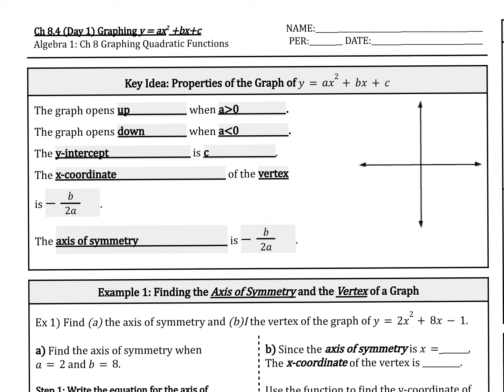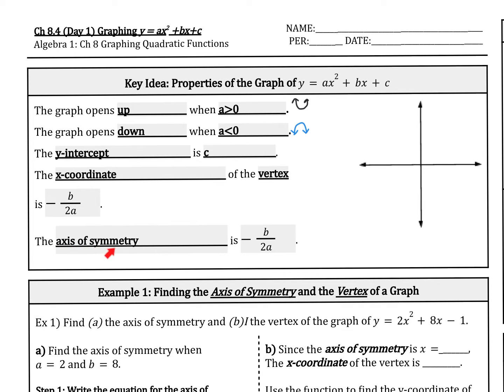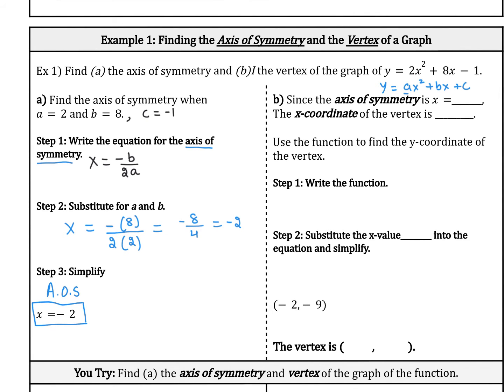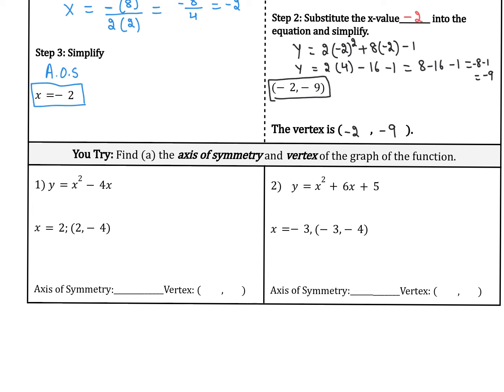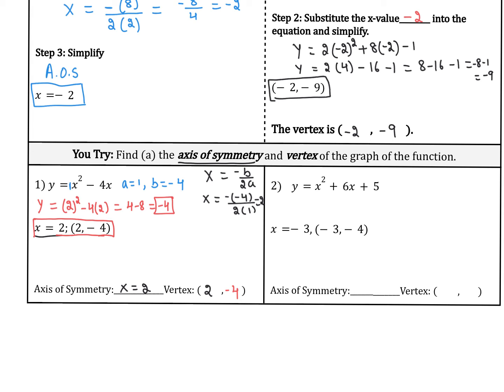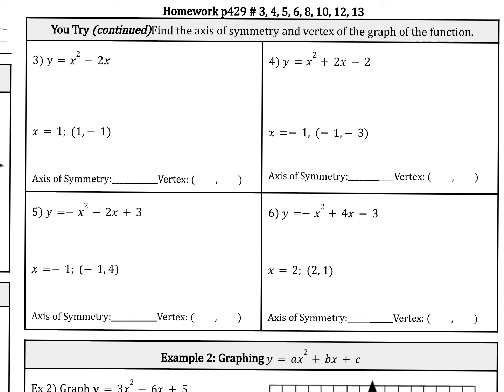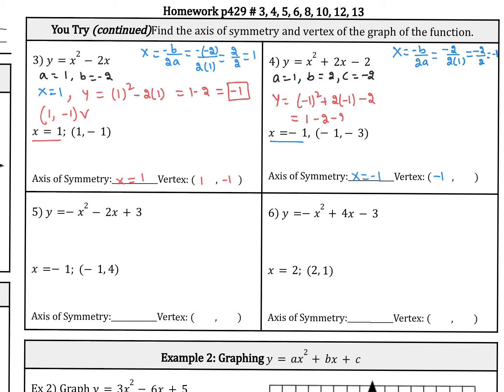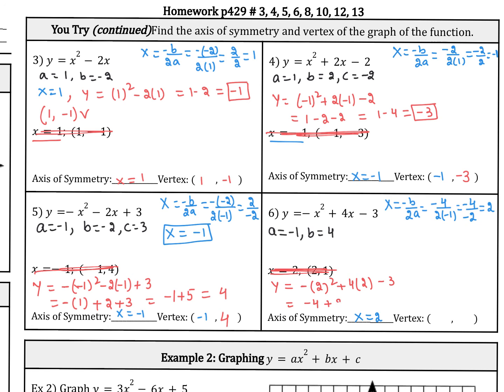8.4 (Day 1) Graphing y=ax^2+bx+c Ex-1.mp4